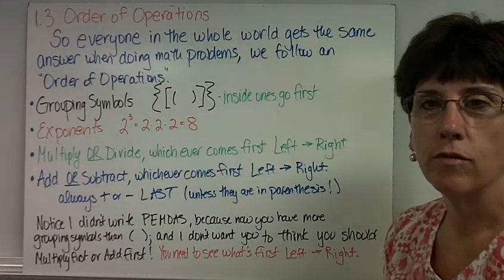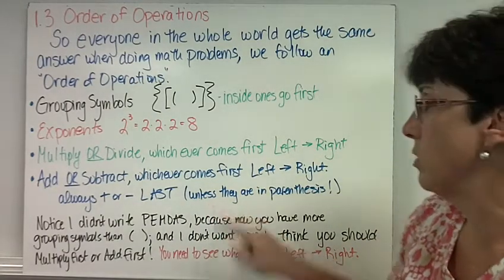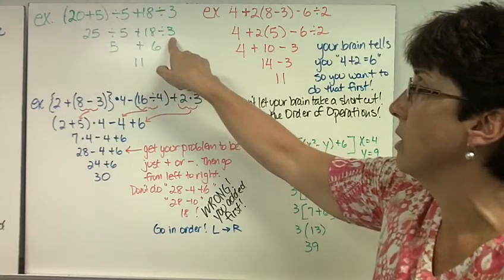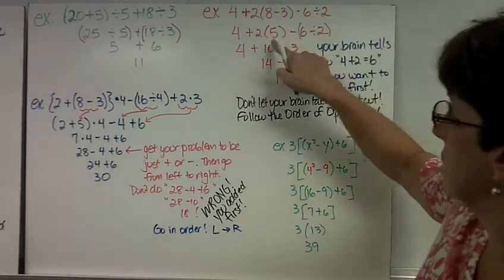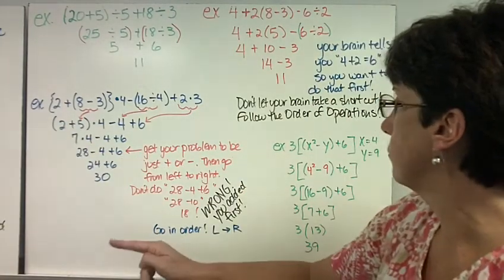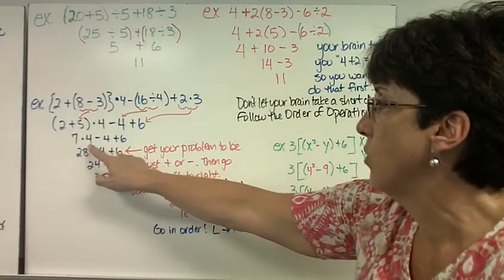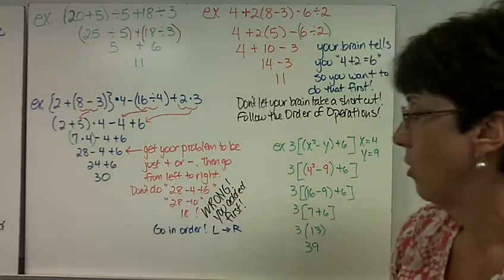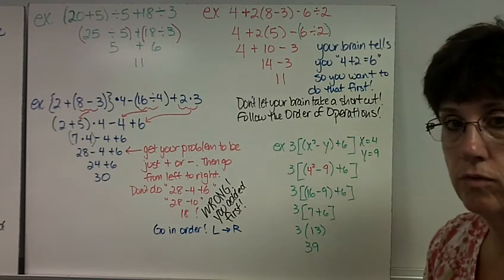Order of Operations